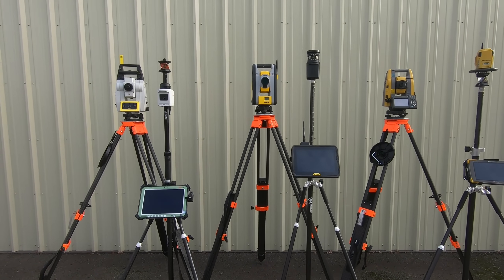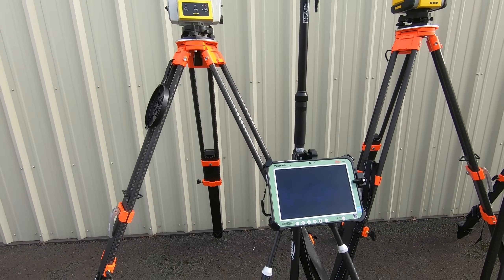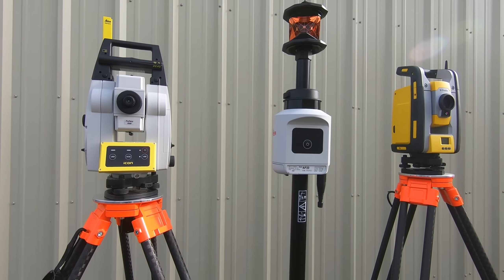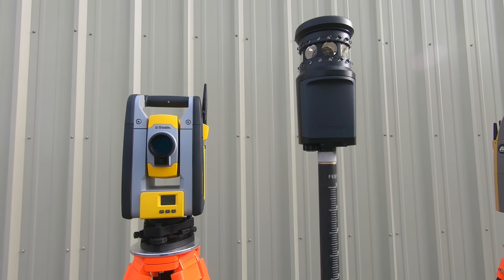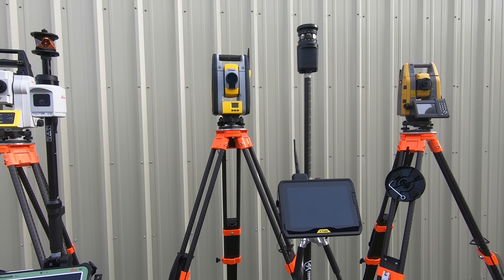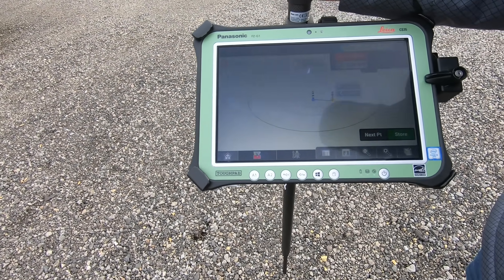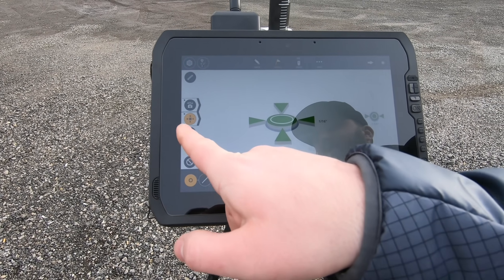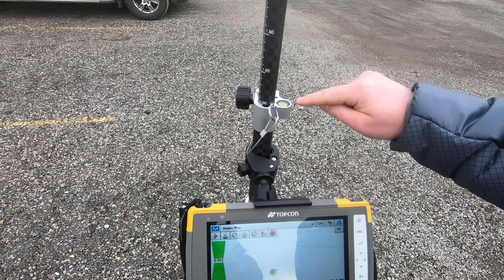Total Station Comparison: Leica iCR70 iCON vs Trimble RTS873 Fieldlink vs Topcon GT-1203 Magnet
In this video, I compare the Leica iCR70, Trimble RTS873 and Topcon GT-1203 Robotic Total Station packages. These kits are typically used by Concrete & General Contractors, Mechanical, Plumbing and Electrical Trades for Layout in buildings/structures.

Leica iCR70 Robotic Total Station Kit w/ CS35 10" Tablet & iCON Build Software

Trimble RTS873 Robotic Total Station Kit w/ T100 10" Tablet & Fieldlink Software

Topcon GT-1203 Robotic Total Station Kit w/ FC-6000 7" Tablet & Magnet Software

Leica, Trimble and Topcon all make multiple total station and tablet options at various price points.